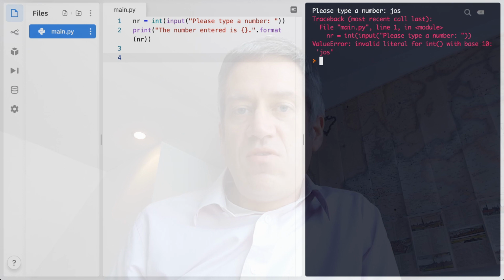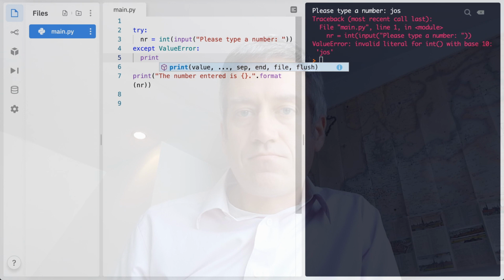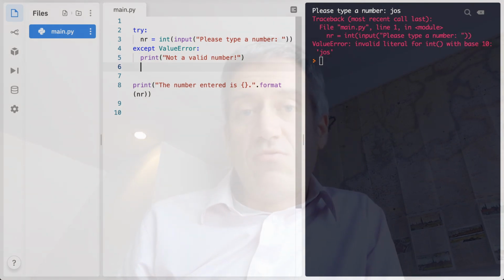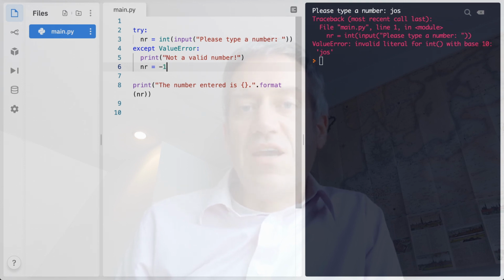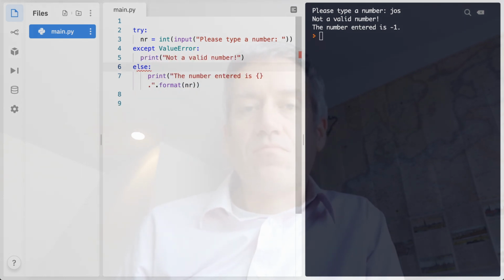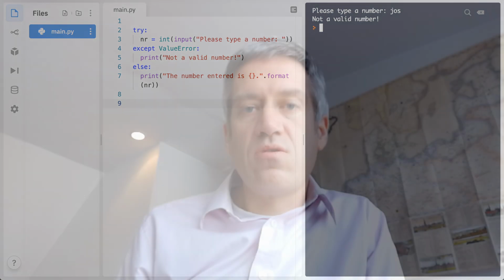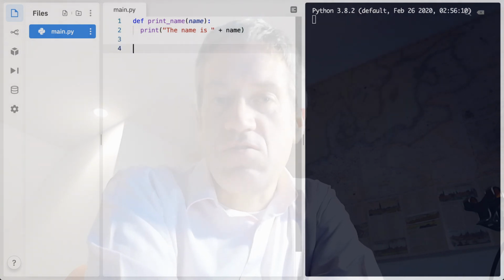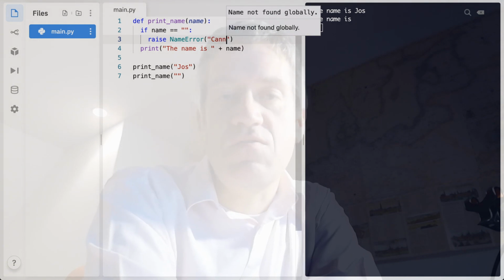Programming for Social Scientists - Exception handling